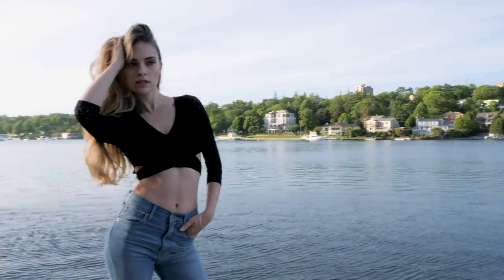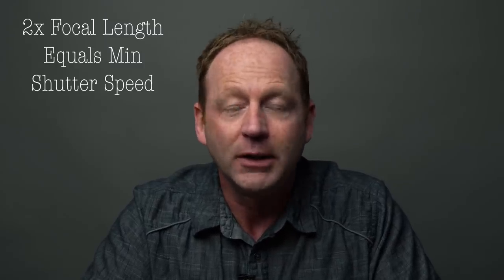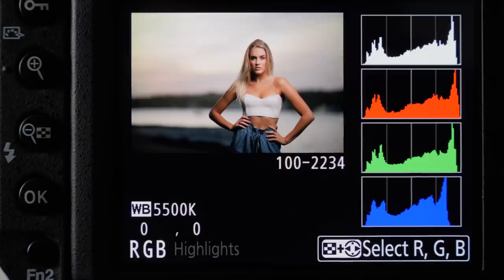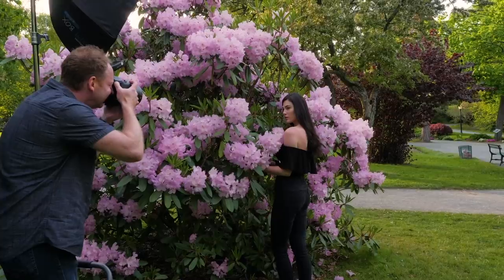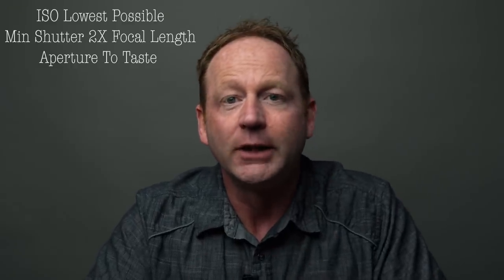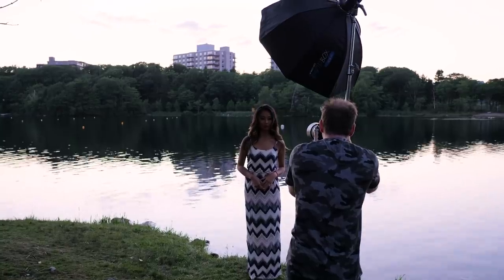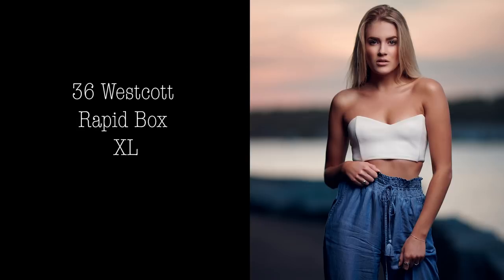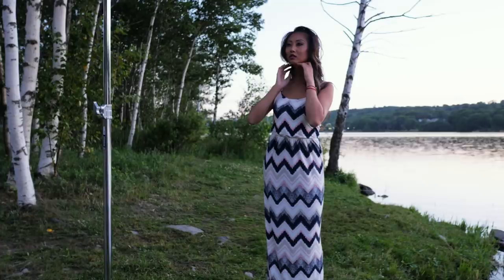Best Camera Settings For Portrait Photography Natural Light And Flash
Best Camera Settings For Portrait Photography Natural Light And Flash | Best Camera Tips

Best Camera Settings For Portrait Photography Natural Light And Flash...  Best camera setting for dslr cameras and mirrorless cameras...

In this video you will discover the best camera settings for capturing stunning looking portraits that will up your photo game.

If you want to improve your photos then make sure you check out these Portrait Photography tips to improve your Headshots.

All Of My Other Gear In One Place: